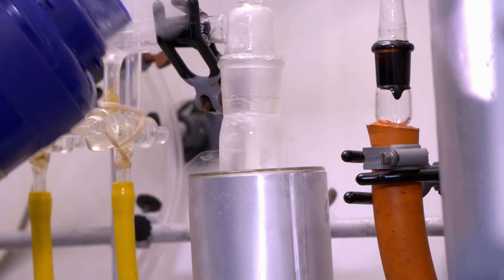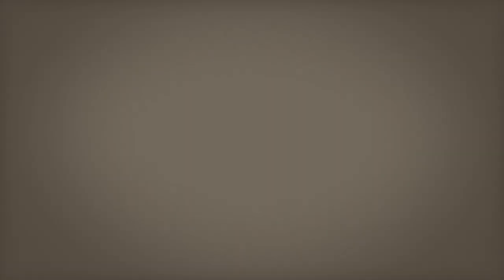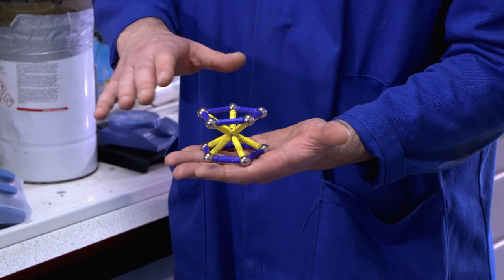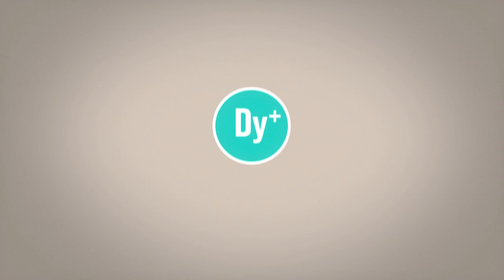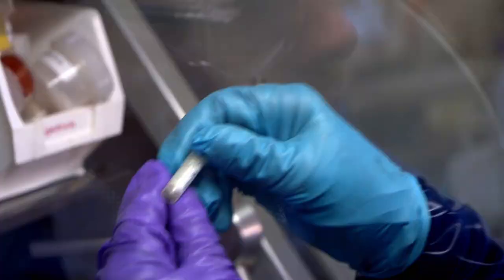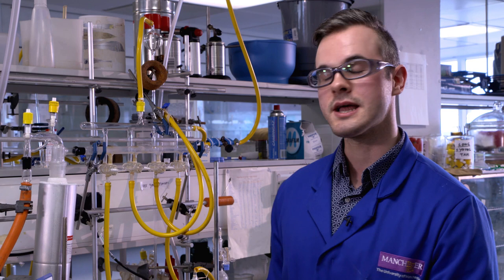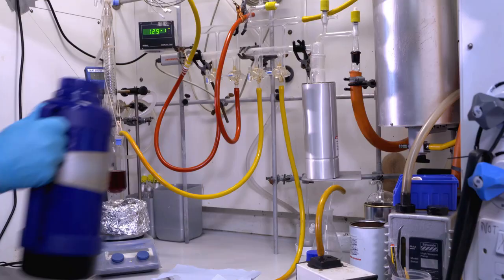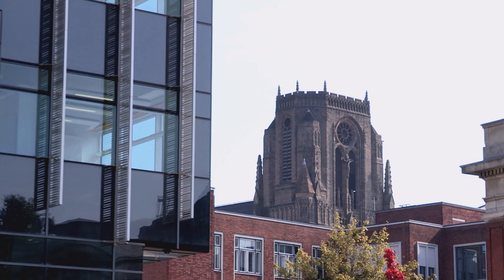Magnets Made From Single Molecules (UoM Chemistry 25)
As we amass more and more data that needs to be stored - especially in the gigantic banks of Internet search engines - enormous amounts of energy are being used to power the storage facilities and, yet further, to keep them cool. It has been found, happily, that it is possible to store data on single molecules. A whole system of information stored in molecular-sized portions would help us to retreat significantly from a potential crisis - but an obstacle to this is the intensely low temperature that these molecules need to be kept at: 30-40 kelvin.

But at the School of Chemistry at the University of Manchester, our researchers have found a way to store such molecules at only 60 kelvin (around the boiling point of liquid nitrogen), which is much more manageable and could signify a leap towards a revolutionary technology.